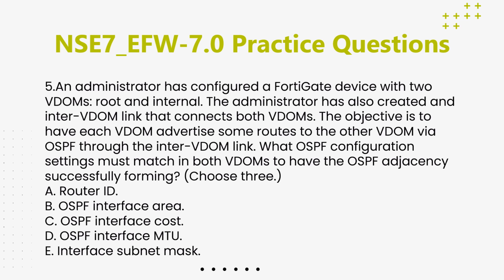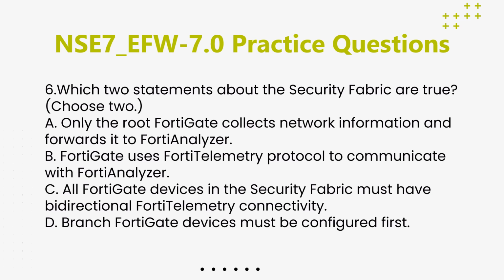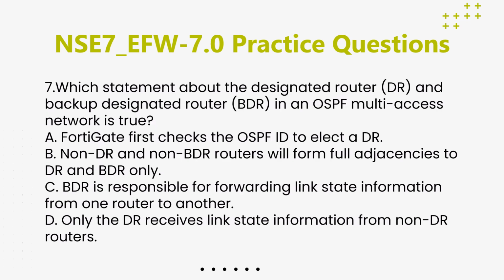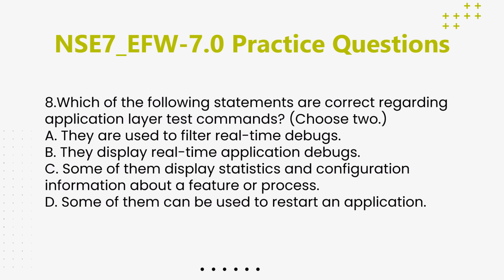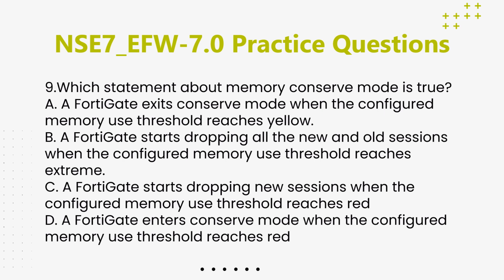NSE7_EFW-7.0 Fortinet NSE 7 Exam Practice Questions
The Fortinet NSE7_EFW-7.0 exam is important for individuals who want to demonstrate their expertise in deploying, configuring, and administering Fortinet's FortiGate firewalls. It is also a requirement for individuals who want to attain the Fortinet NSE 7 certification, which is recognized as a valuable credential in the network security industry. Passing this exam signifies a high level of knowledge and proficiency in using FortiGate firewalls to secure networks, which is an important skill in today's rapidly evolving threat landscape. Study more information about Fortinet NSE7_EFW-7.0 exam below.